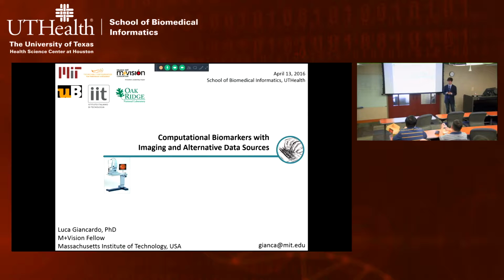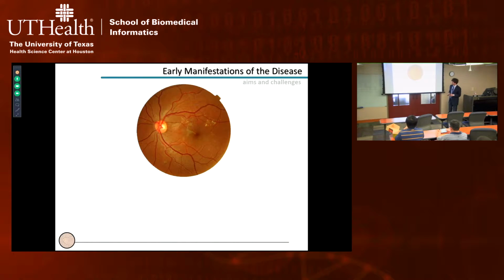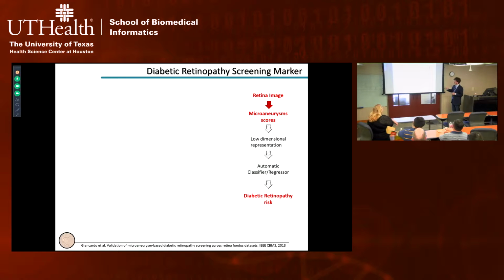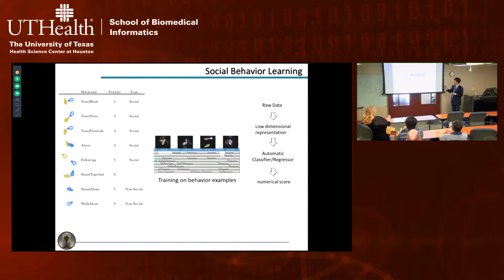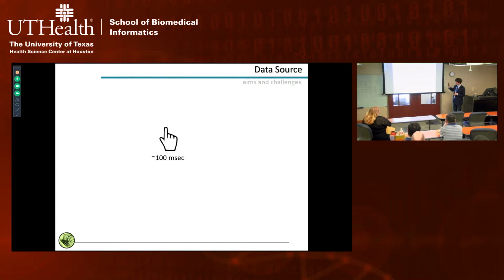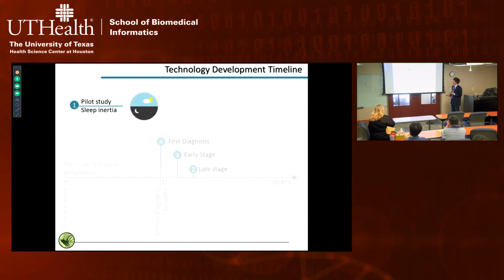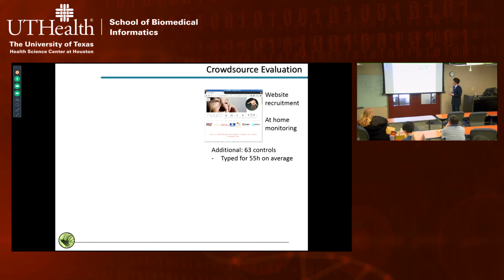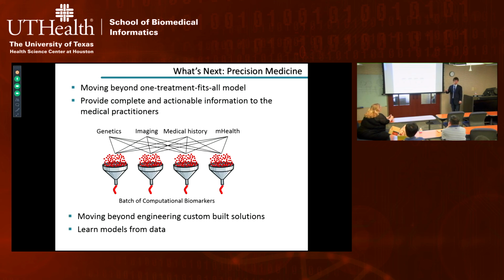Computational Biomarkers with Imaging and Alternative Data Sources In the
Luca Giancardo, Ph.D
M+Vision Postdoctral Fellow
Massachusetts Institute of Technology, MA